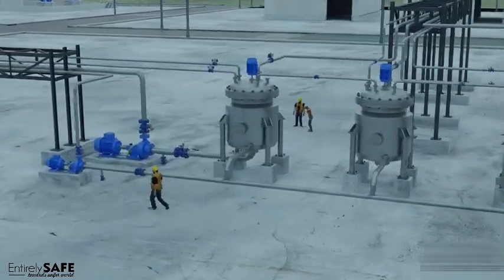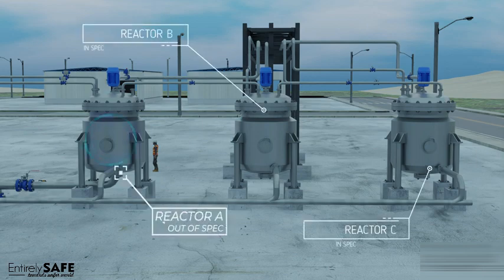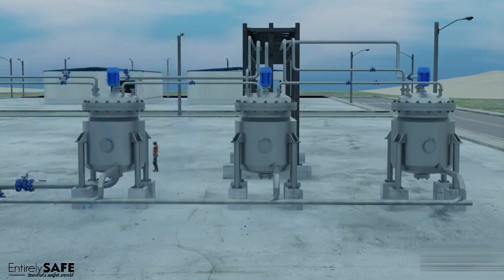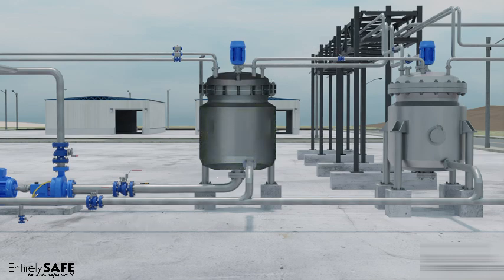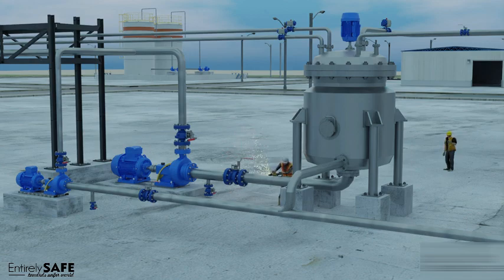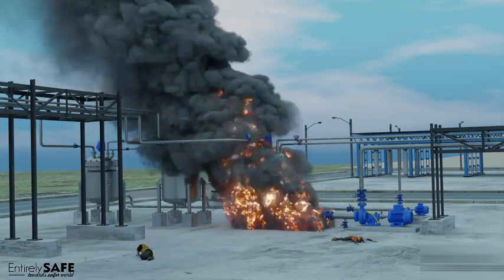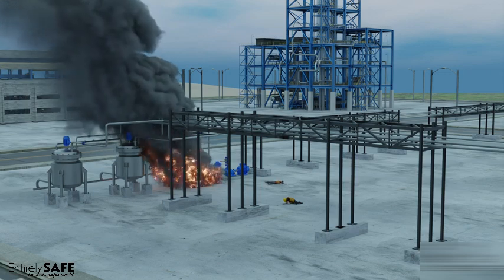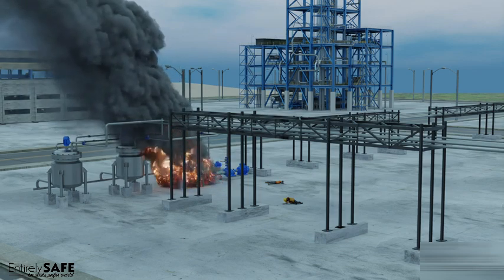Process Accident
The accident happened as a result of inadequate isolation during reactor cleaning.
Made by EntirelySafe.com